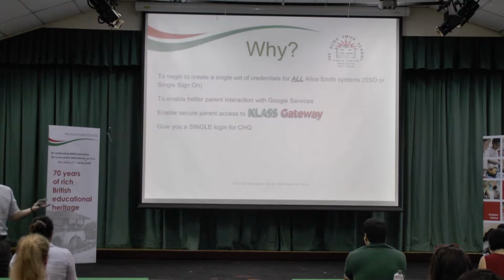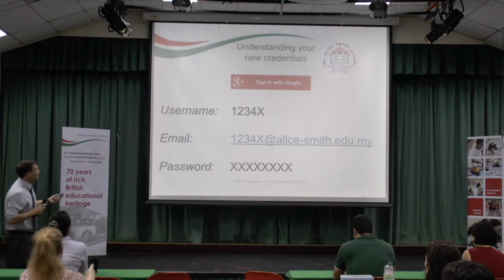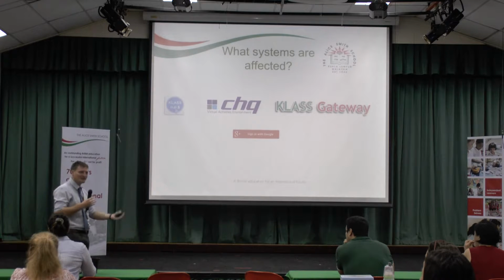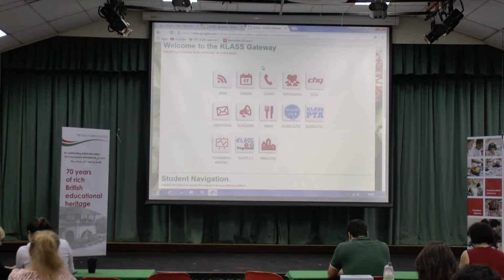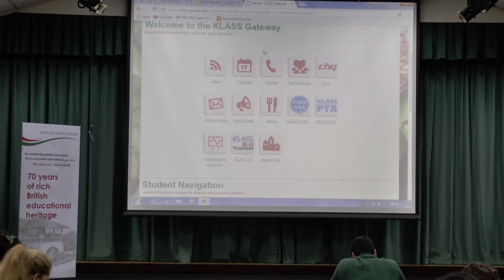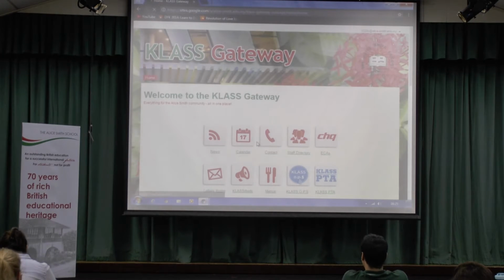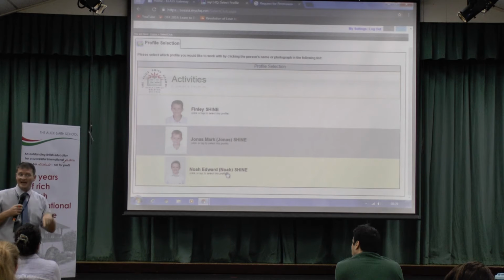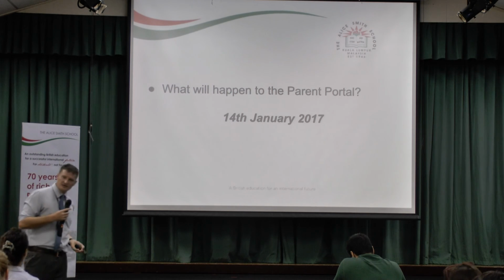JB Parent Workshop Learning Tech Single Log in